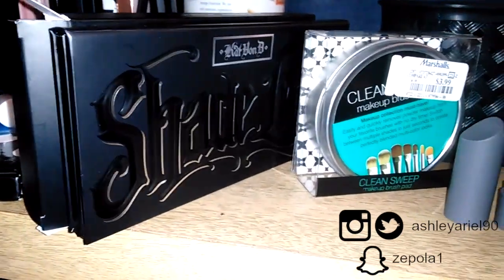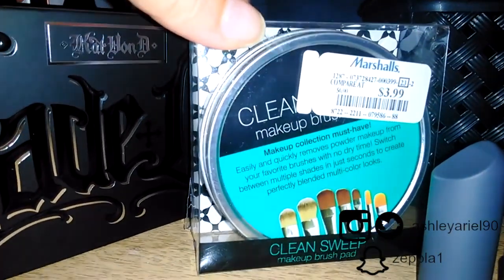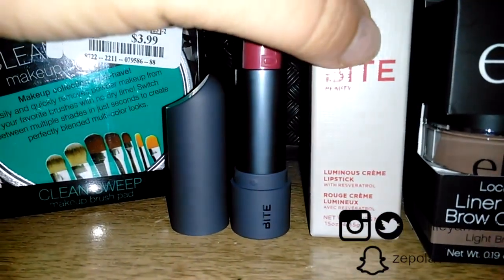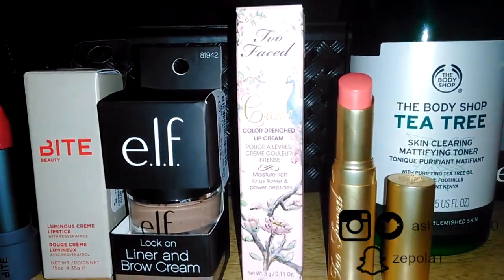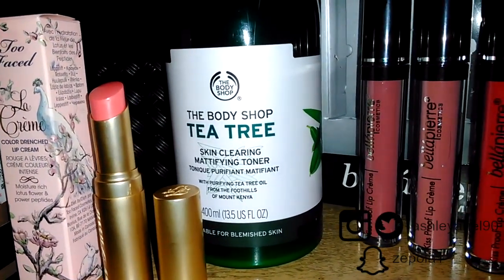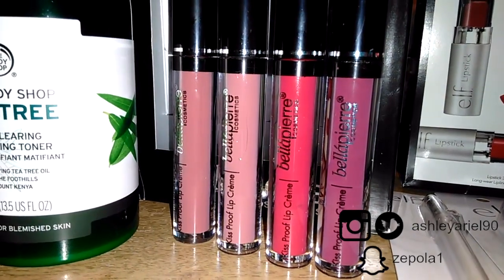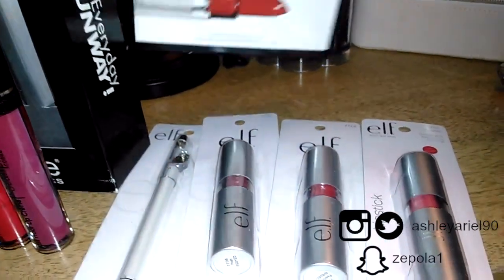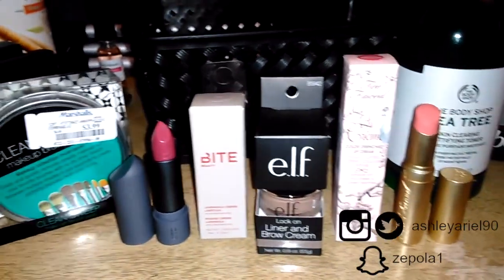TJ MAXX and MARSHALLS HAUL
I know this is another haul, but I found more and better things this time around and visiting a different store!!